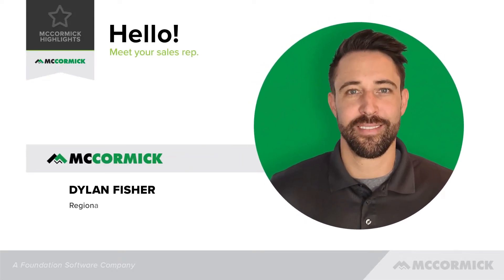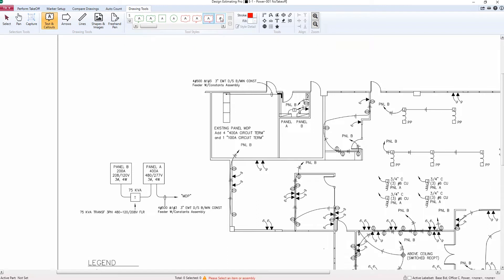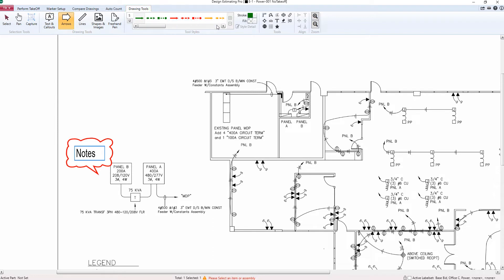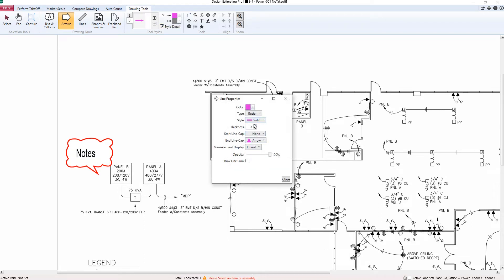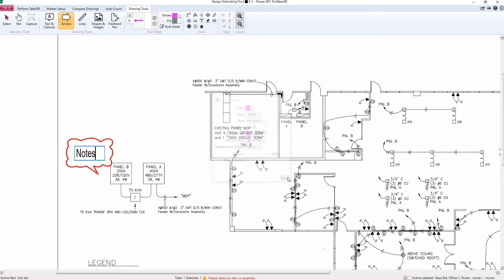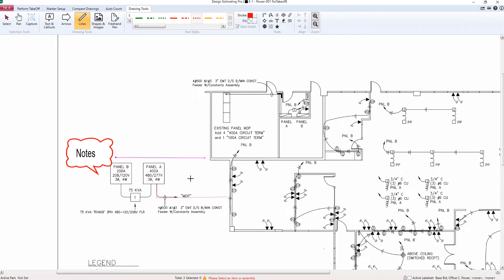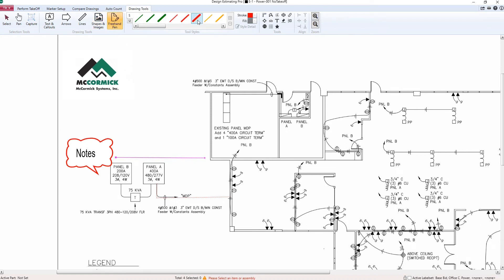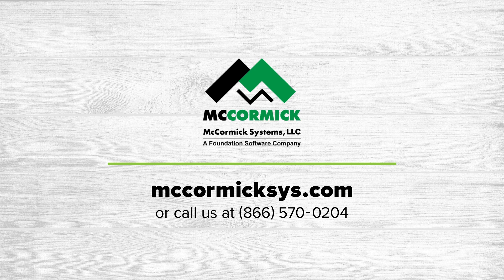Drawing Tools Tab | McCormick Design Estimating Pro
With Design Estimating Pro, you can easily add important details to your plans using our Drawing Tools Tab. You can add notes, draw lines to signify paths and routes, add shapes and images, and even draw freehand. The drawing tools come with system-defined styles for quick use, or you can create your own user-defined styles, so they’re customized to fit your needs.